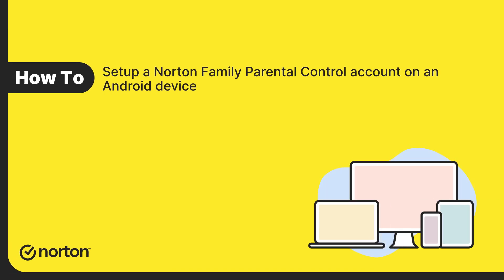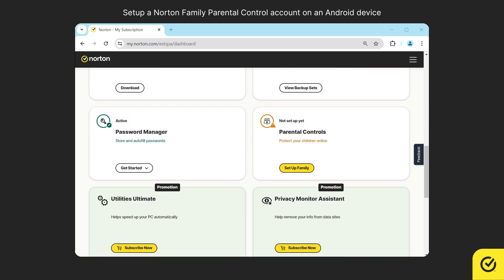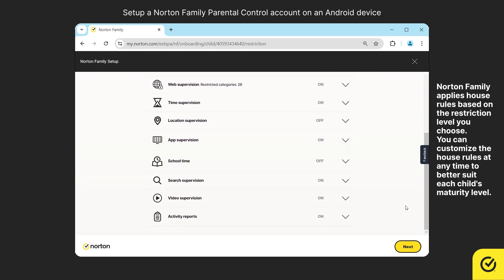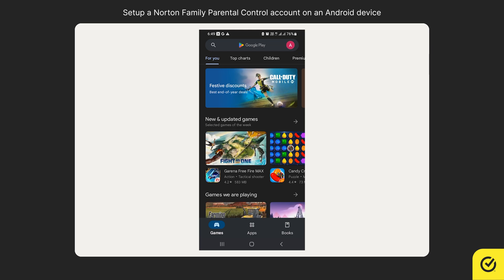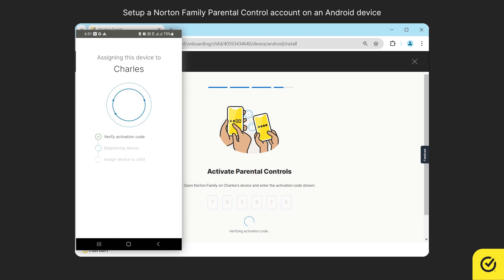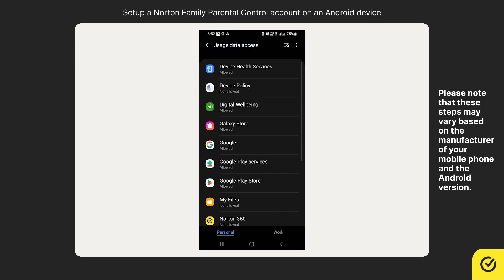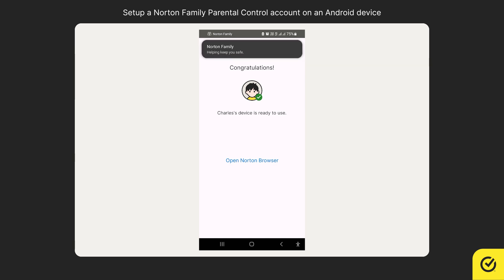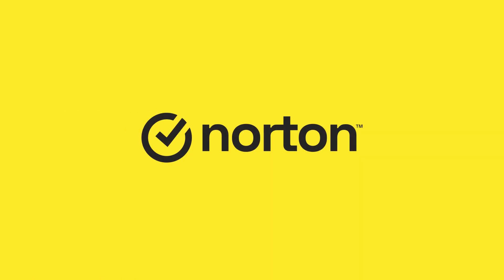How to setup a Norton Family account on an Android device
In this video, you will learn how to setup a Norton Family Parental Control account on your child’s Android phone or tablet.
Norton Family is a Parental Control solution that helps parents or guardians monitor their child’s online activities.
To begin setting-up a Norton Family account on your child’s Android device, you must first add your child to your Norton account.